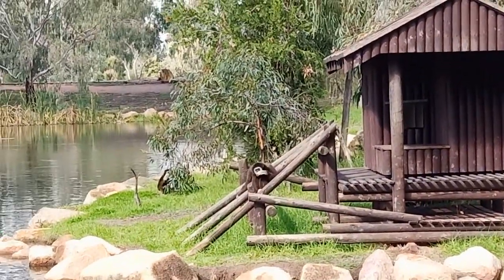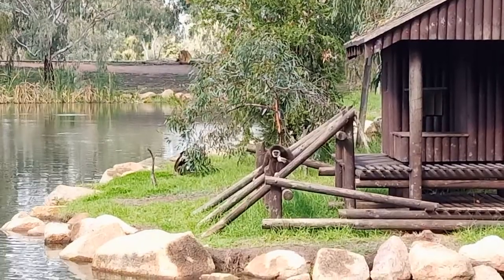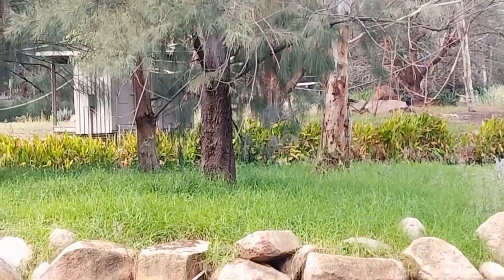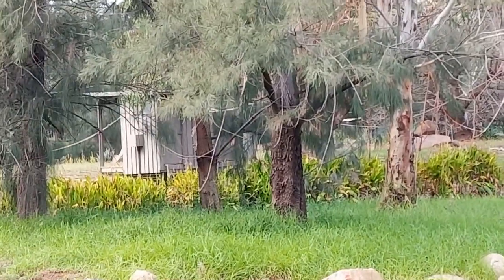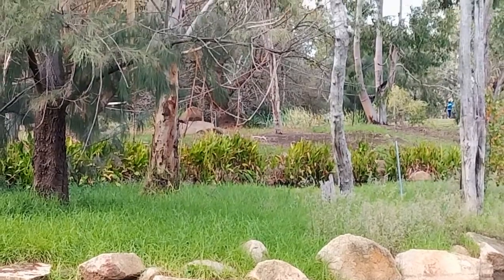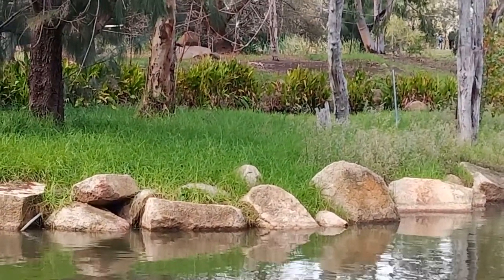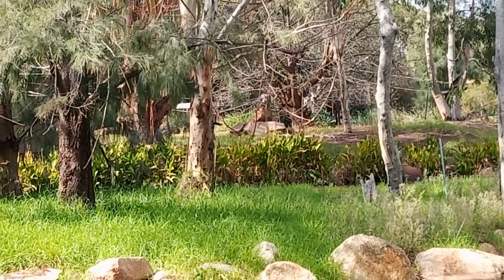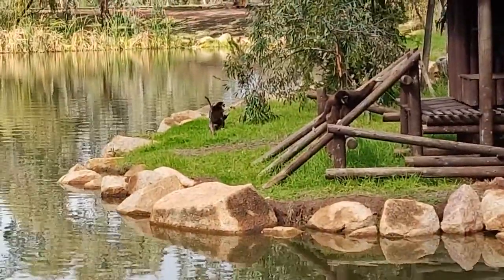"FEEDING TIME OF THIS CUTE MONKEY FACE"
Thankfully when we look and watch this cutie monkey with a cute face the care taker feed them with veggies lettuce and carrots, what a healthy life living ha..ha..good model😅😂..